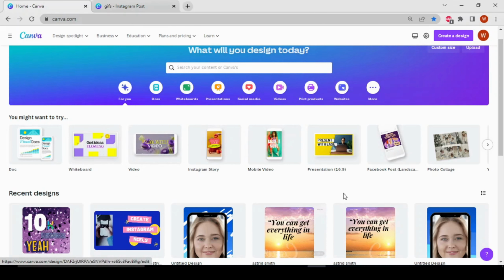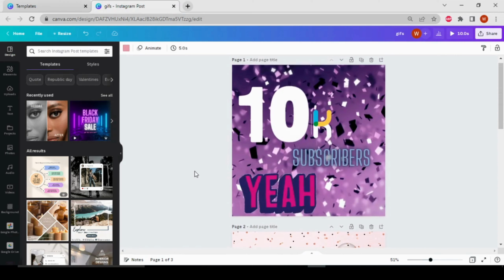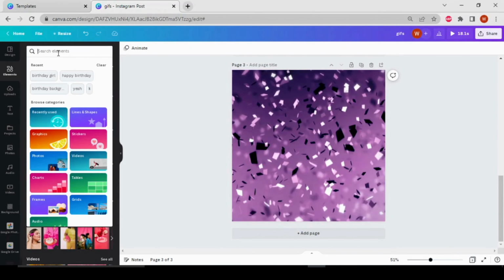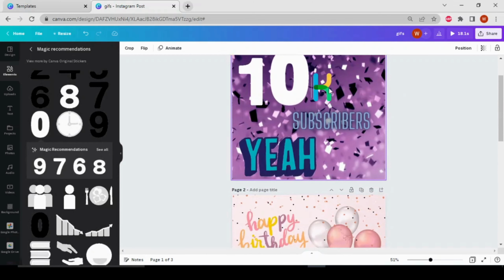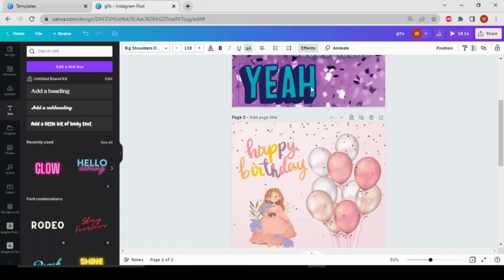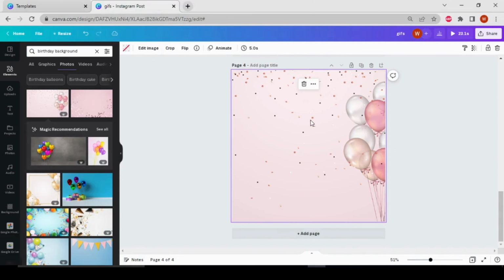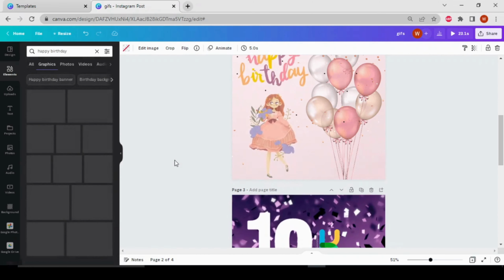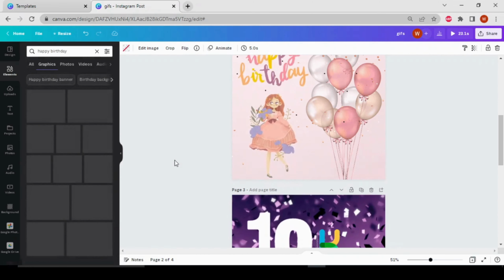how to make animated gif in Canva - Canva Tutorial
We have shown how to make animated gif in Canva in this video.
Bring Your Designs to Life with Animated Gifs in Canva 2023
Make your designs stand out in 2023 with Canva's animated gif creator. In this tutorial, you will learn how to create eye-catching animated gifs using Canva's graphic design tool. From selecting the right template, to adding text and graphics, to enhancing your gif with animations and effects, this video will guide you through the entire process.

Whether you are a marketer, a small business owner, or a content creator, this video will provide you with the knowledge you need to create professional animated gifs with Canva in 2023.